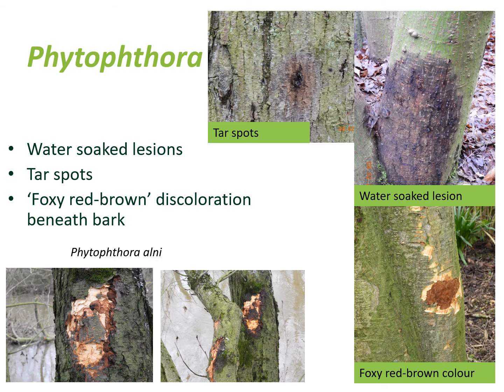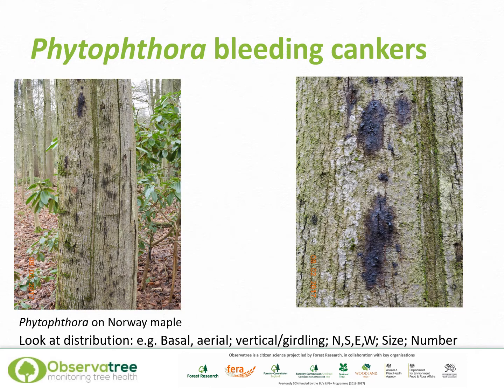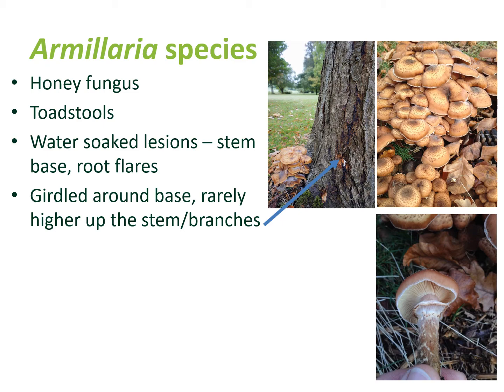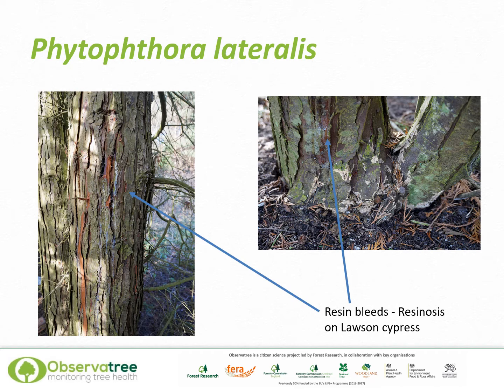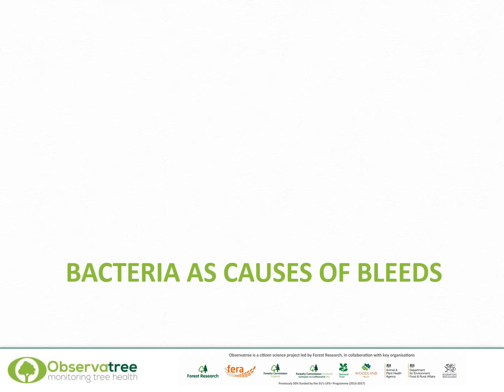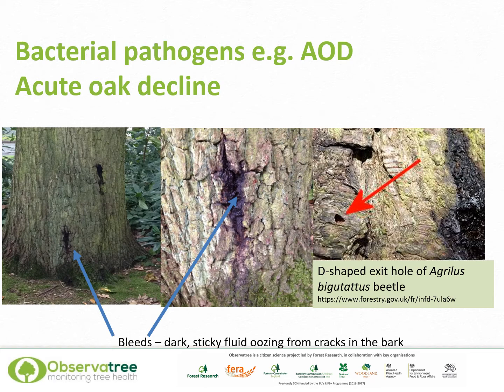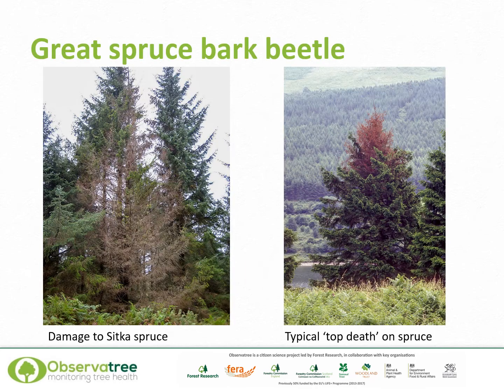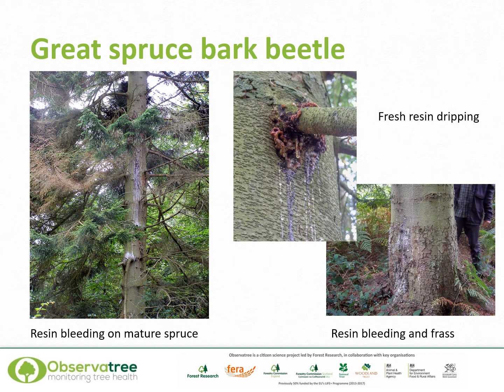Identifying bleeds on a tree part 2